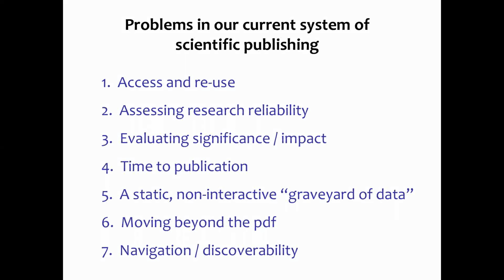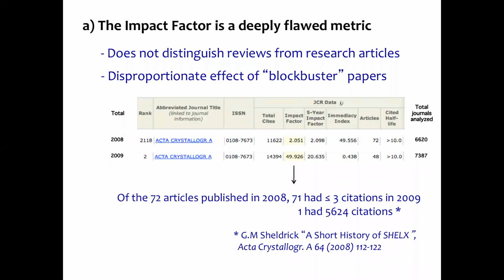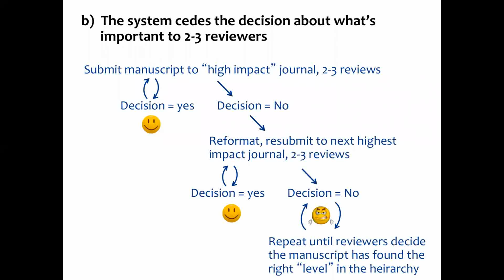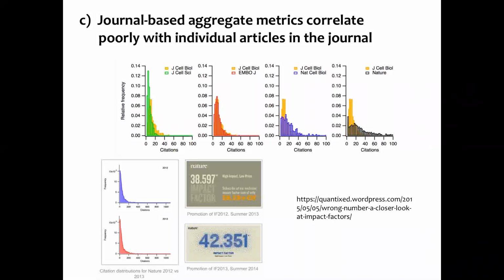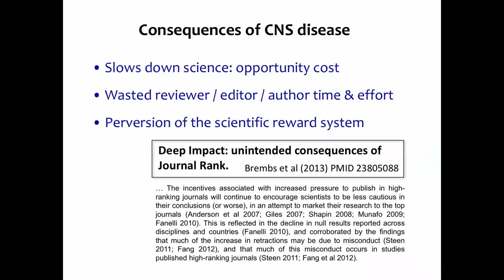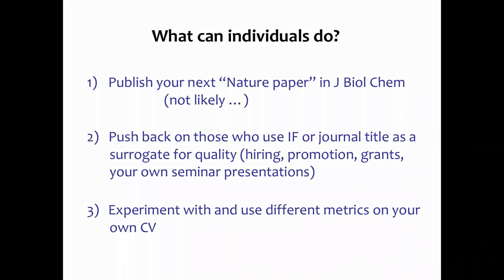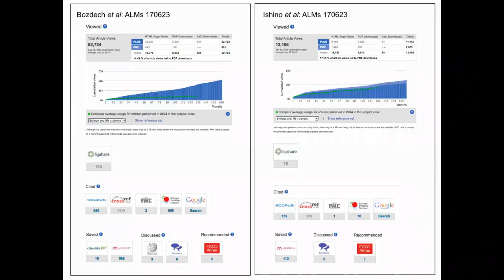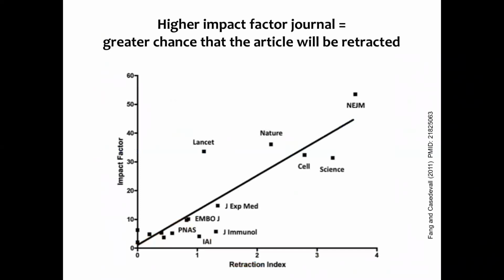Impact Factor, Gary Ward, Ph.D., 2/7/2018